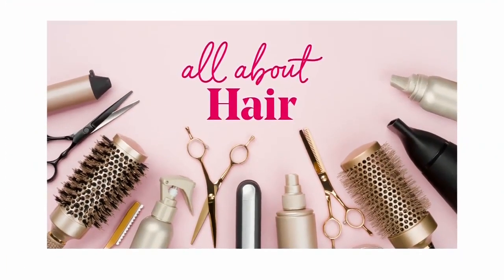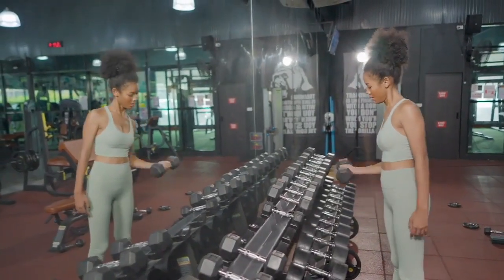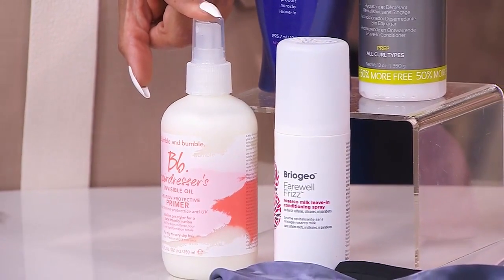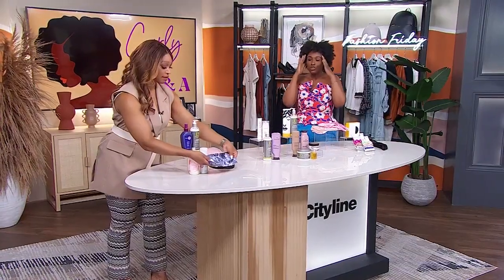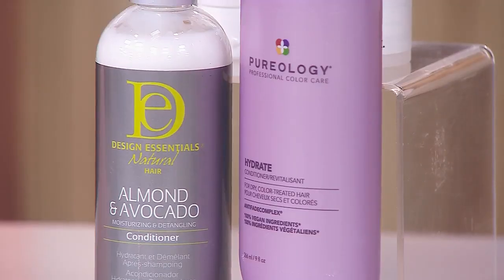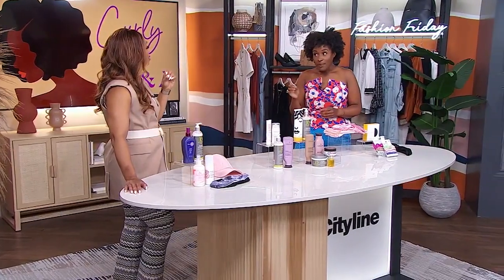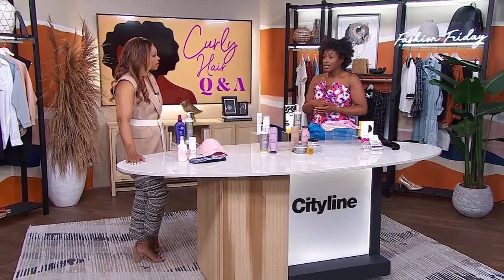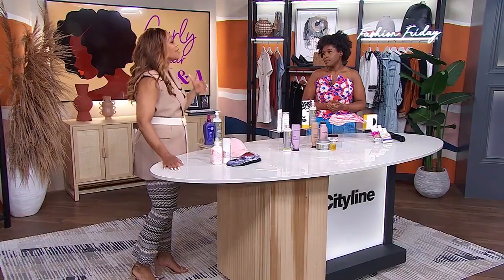How to care for curly + textured hair while working out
Hair stylist Allison Hill has products and tips to care for your natural hair while working out and enjoying the outdoors. "Don't let your curly hair stop you. Let's find ways of minimizing what's going to happen when you sweat."